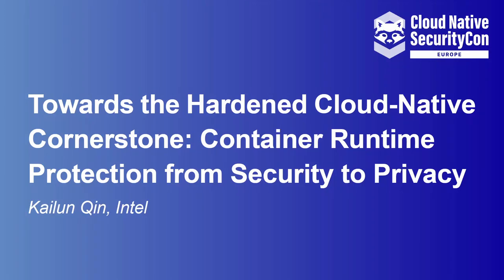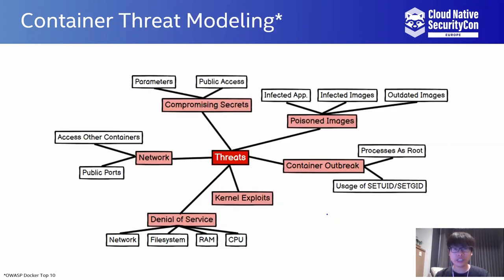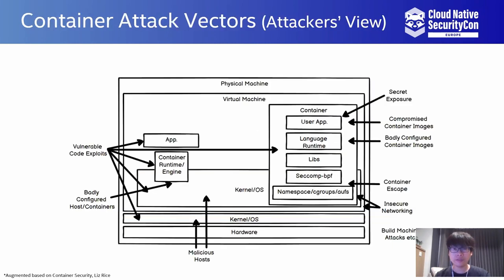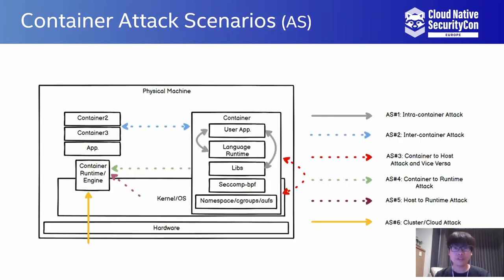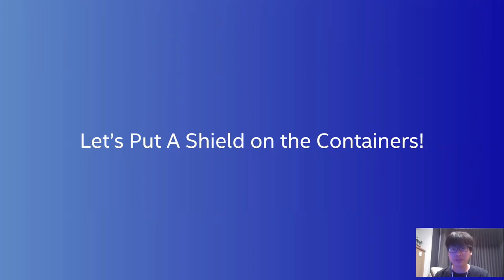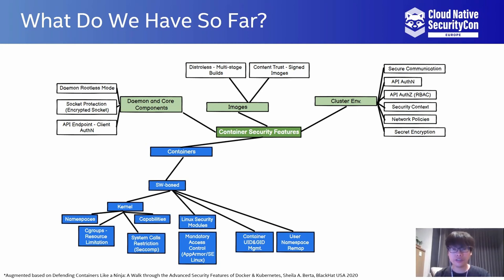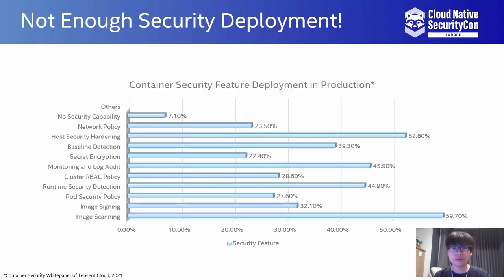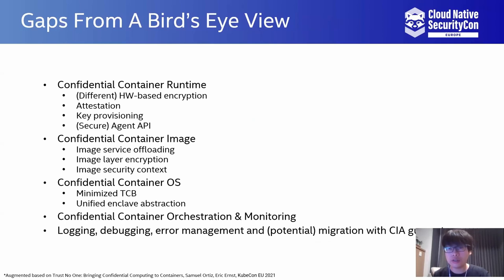Towards the Hardened Cloud-Native Cornerstone: Container Runtime Protection from Secur... Kailun Qin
Towards the Hardened Cloud-Native Cornerstone: Container Runtime Protection from Security to Privacy - Kailun Qin, Intel

Containers, the defacto Cloud-Native vehicles carrying complex workloads today, are yet facing increasing threats owing to their weaker threat model and isolation guarantees. The security concerns and mutual distrust over the inter-container relations spread from the network to the system level, even to the intra-container or against Cloud admins and infrastructure. In this talk, we'll start by reviewing attack vectors of the container runtime and revisiting the existing protection such as AppArmor, SELinux, seccomp and their limitations. Next, we’ll deep dive into the most recent advances of enabling kernel-aided (Landlock, Core Scheduling) and hardware-aided (Memory Protection Keys, Trusted Execution Environment) "magic" with containers against more advanced exploits. The adaptations required to the runtime and image specs of containers, also to their policy enforcement, debugging, monitoring, logging, and alerting management will be further discussed. Finally, we’ll share the "Now and next" and the real scenarios of the hardened two-way sandboxes for both security and privacy.